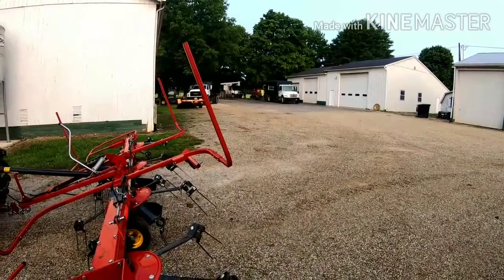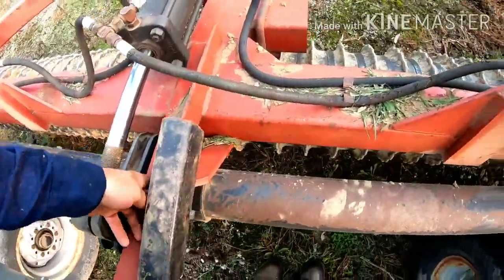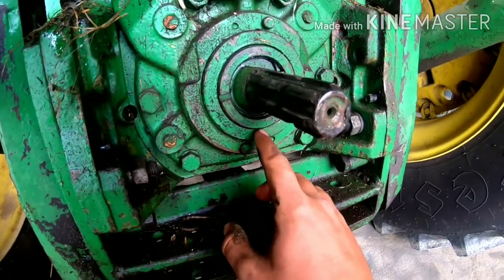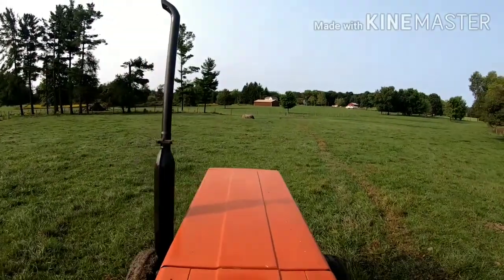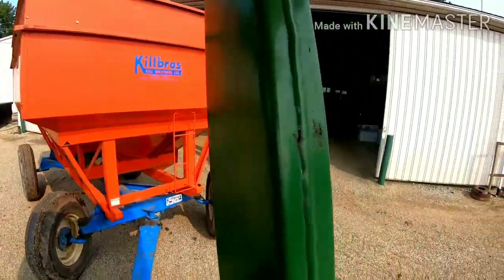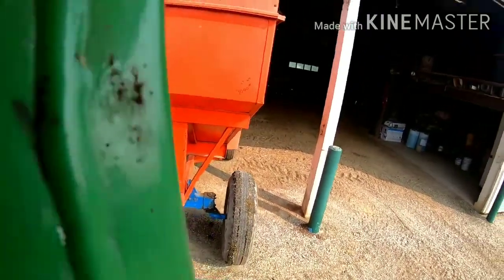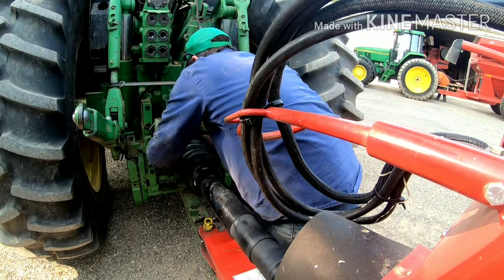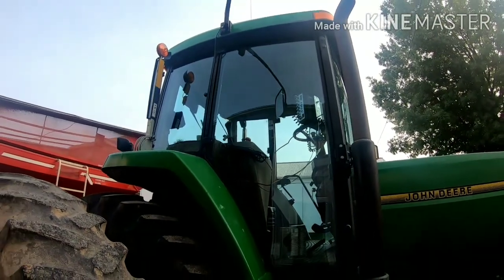cleaning up the hay Tedder and John Deere 4020 PTO for Growing corn 2020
this video is about. cleaning up the tedder and John Deere 4020 PTO for Growing corn 2020